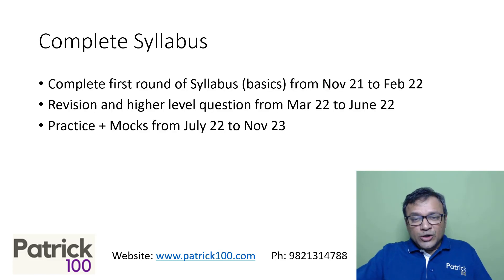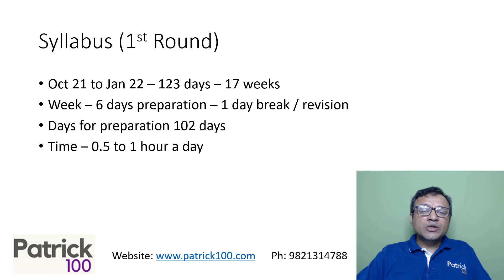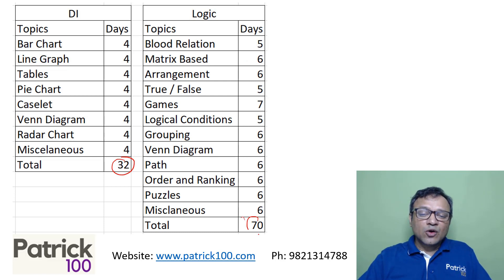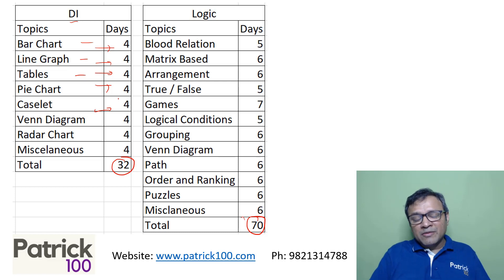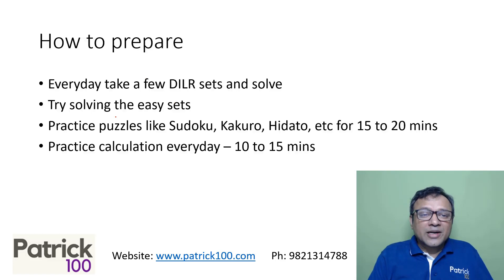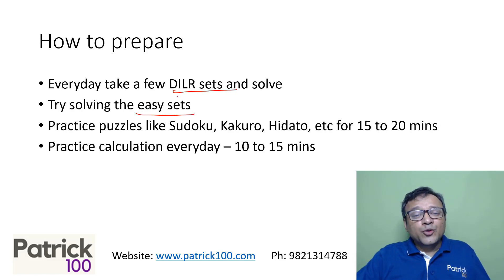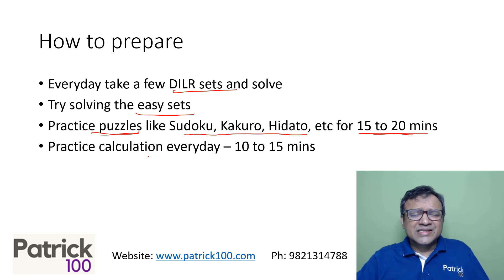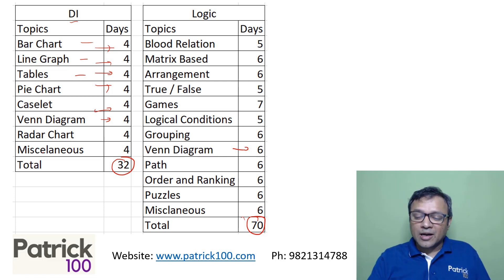How to prepare for DILR for CAT 2022?| Start from November 2021 | Patrick Dsouza 6 times CAT 100%ile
CAT - Common Admission Test is conducted by the IIMs every year in November. The exam is accepted by many colleges other than the IIMs and students can seek admission in colleges like FMS, MDI, SPJIMR, IITs, NITIE, GIM, IMI, MICA, etc using the CAT score.

The exam has three sections namely Verbal, Data Interpretation and Logical Reasoning and Quantitative Aptitude. The exam is an online test and close to 2 lakh students give the exam every year.

The exam needs thorough preparation and students should have a plan and follow it meticulously. In this video, Patrick discusses how to begin your preparation for CAT 22 DILR starting from November 21.

Recommend you to watch the entire video to understand how you can start your preparation for DILR starting from November 21.

Online Courses
CAT Mentorship

Online Workshops
XAT
CET
CMAT
SNAP
NMAT
TISS

Test Series
CAT
CET
TISS